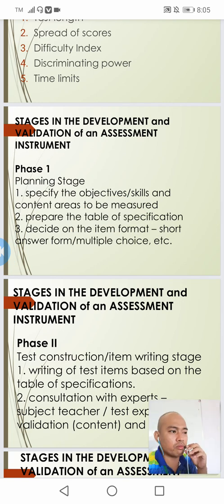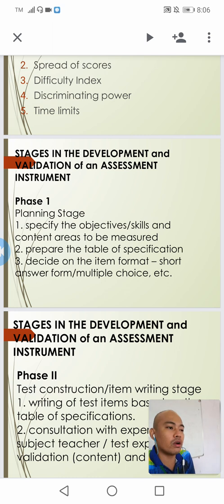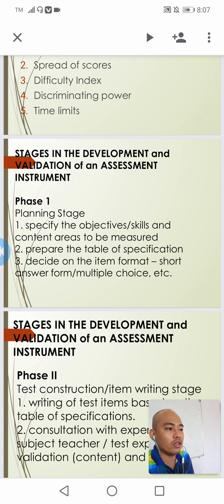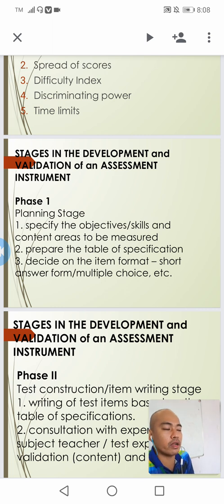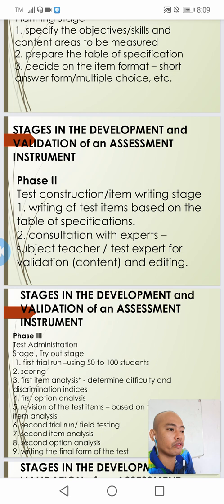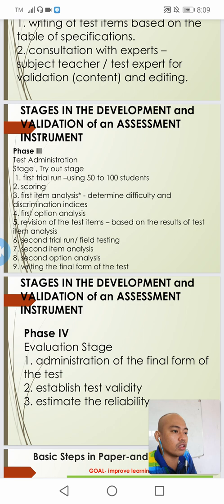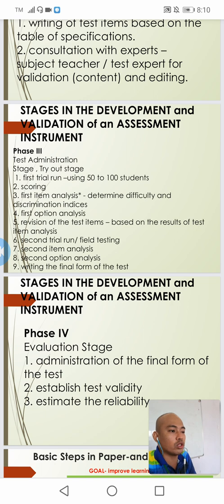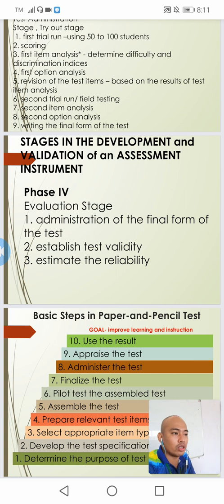Stages in the Development and Validation of an Assessment Instrument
Assessment in Learning I